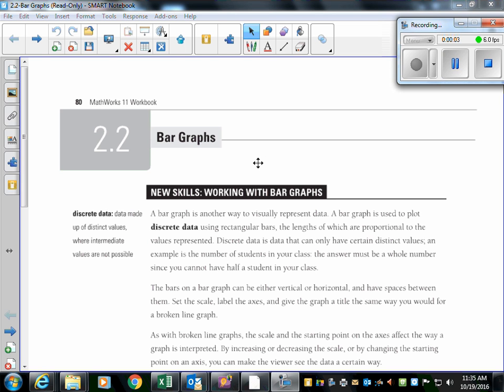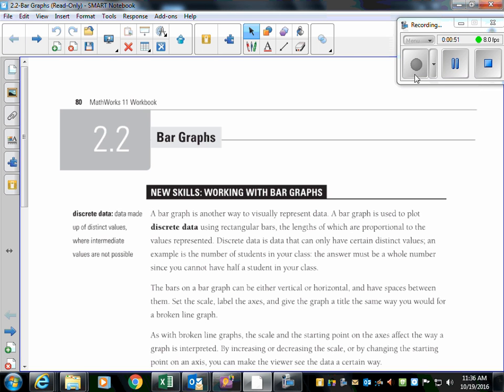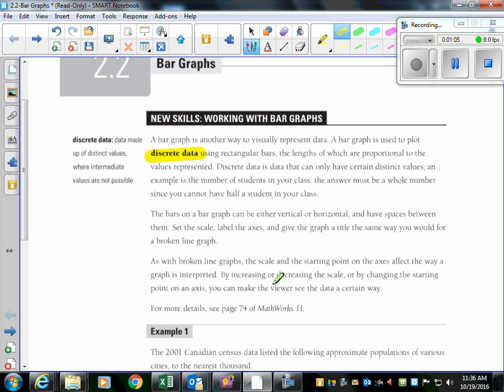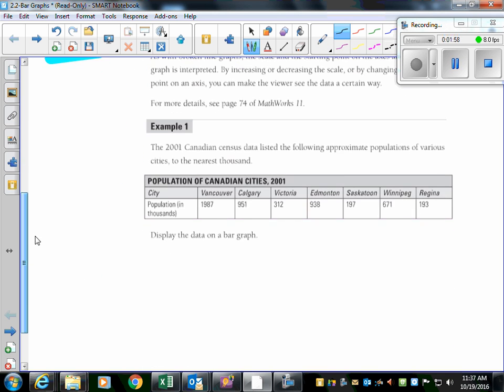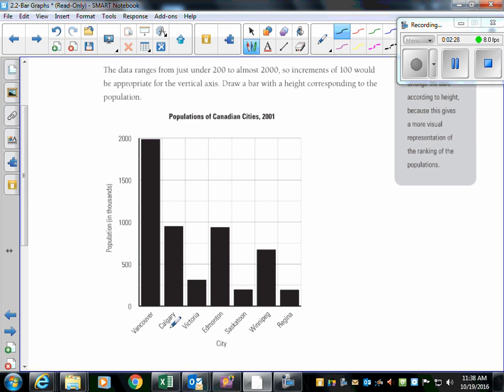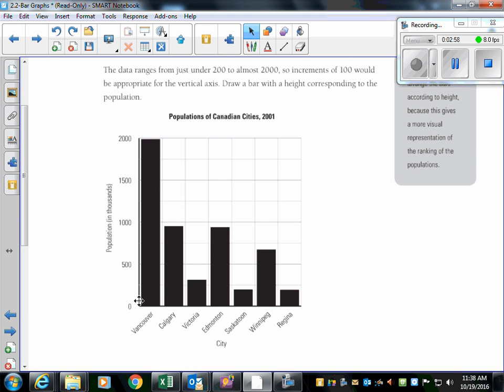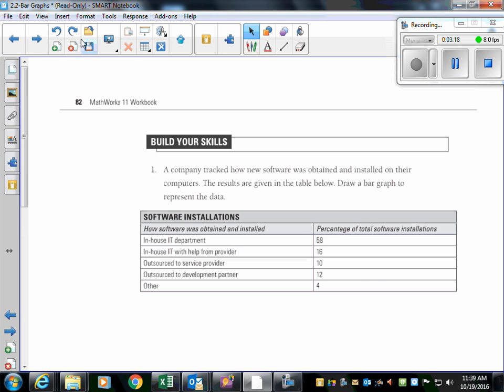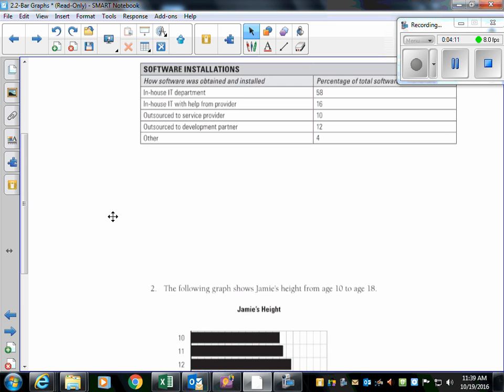2 2 A